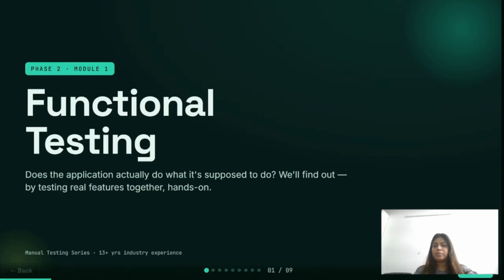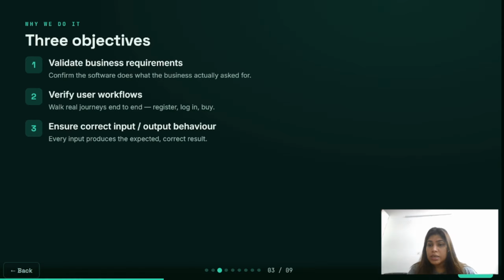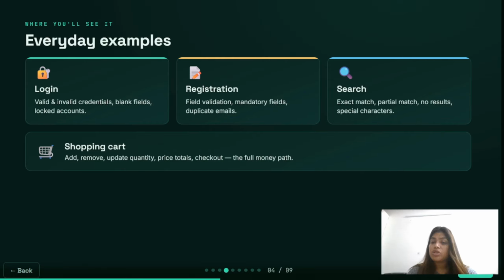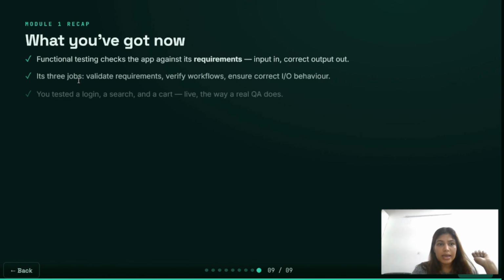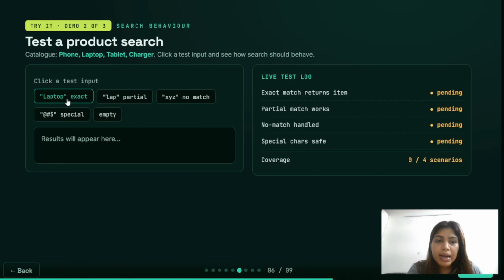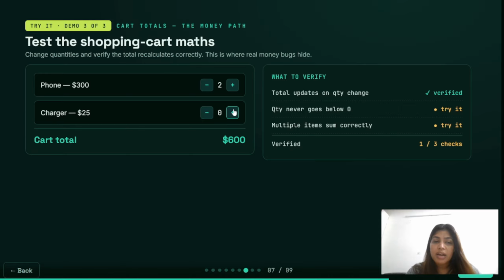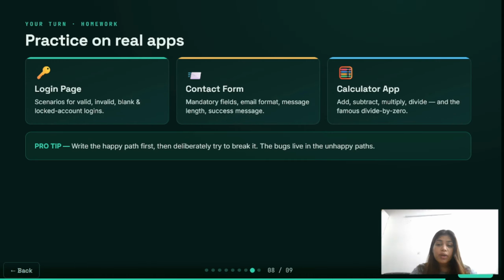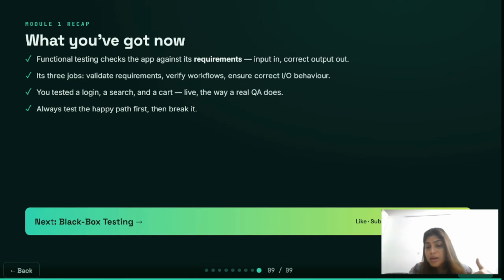Module 1: Functional Testing Explained | Objectives, Examples & Real-World Practice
What is Functional Testing and why is it the foundation of software testing?
In this module, you will learn how Functional Testing ensures that an application works exactly according to the defined requirements and delivers correct outputs for user actions.
Topics Covered:
• What is Functional Testing?
• Objectives of Functional Testing
Validate business requirements
Verify user workflows
Ensure correct input and output behavior
• Real-World Examples:
Login functionality
Registration form
Search feature
Shopping cart
• Practice Scenarios:
Login Page Testing
Contact Form Testing
Calculator Application Testing
By the end of this video, you will clearly understand how Functional Testing works in real applications and how QA engineers verify that every feature behaves as expected.
This module is perfect for:
• QA Engineers
• Students preparing for testing interviews
• Anyone starting a career in Software Testing
Watch till the end to build a strong foundation in Functional Testing with simple real-world examples.